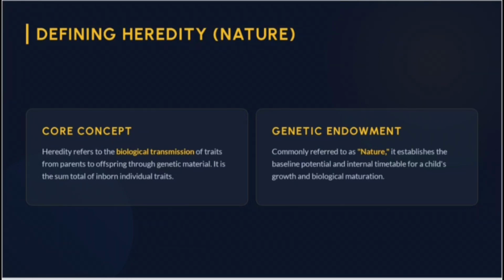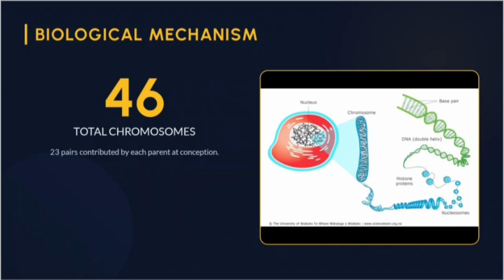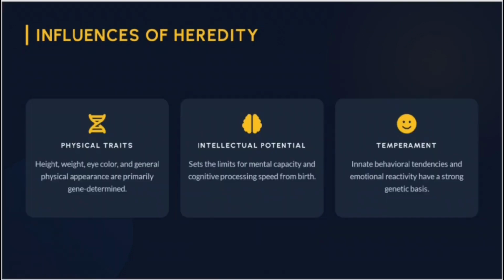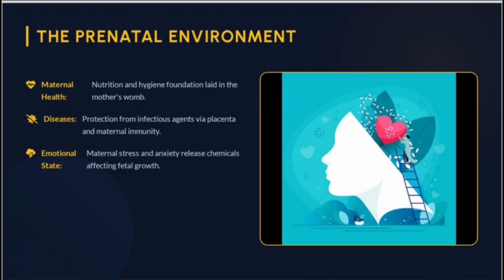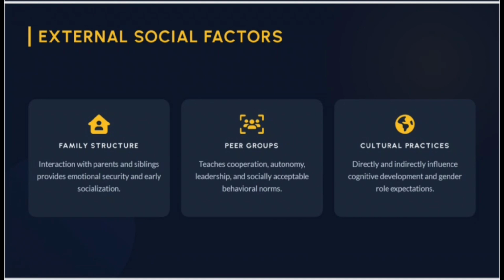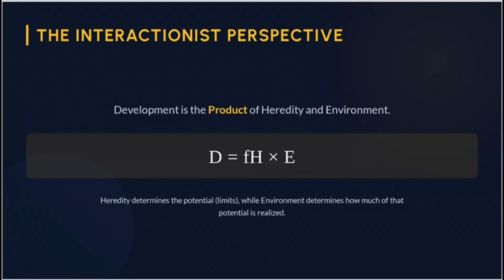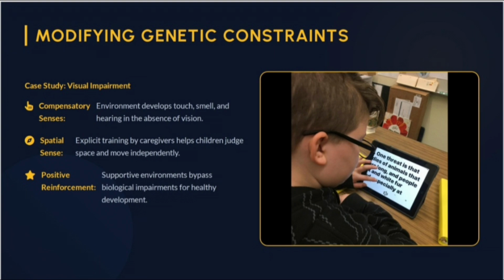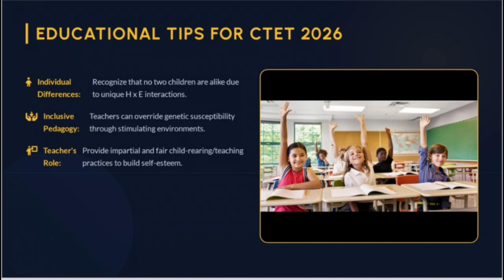Class 3- Heredity and Environment